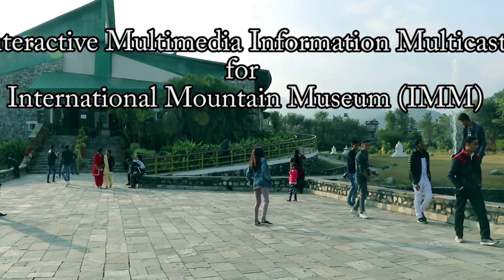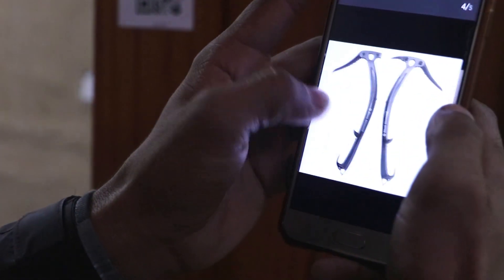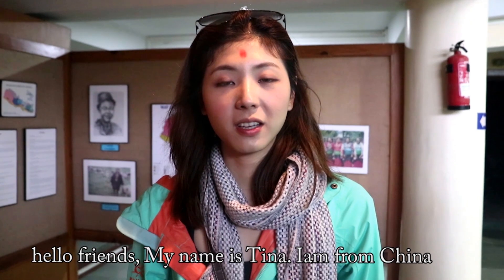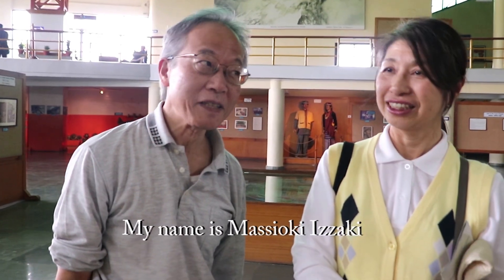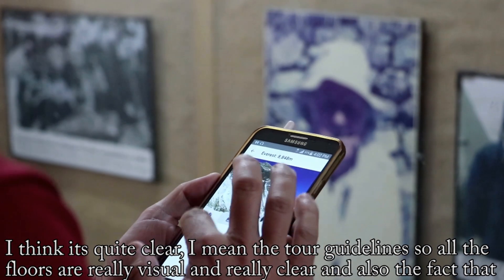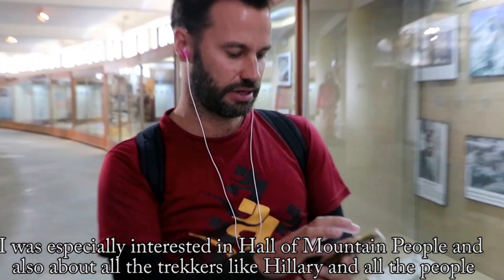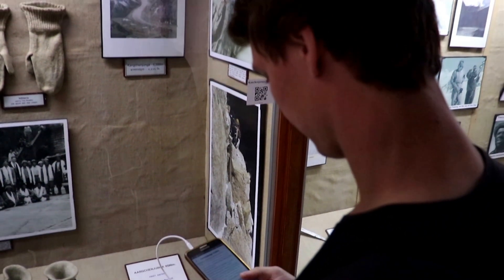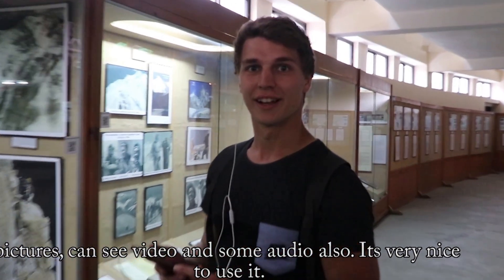International Mountain Museum, Pokhara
Information Technology used in International mountain museum. Using mobile app, things are explained with audio, video and imagess.. Viewers feedback is included in this video...